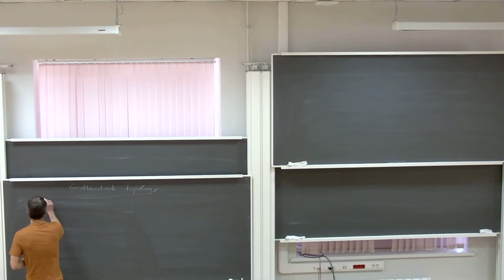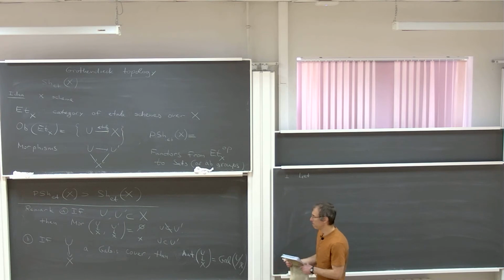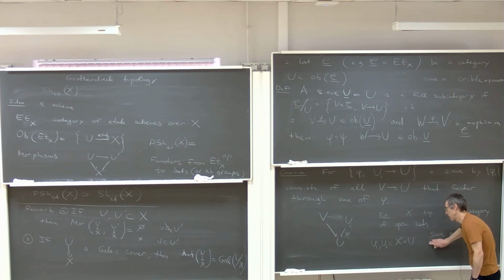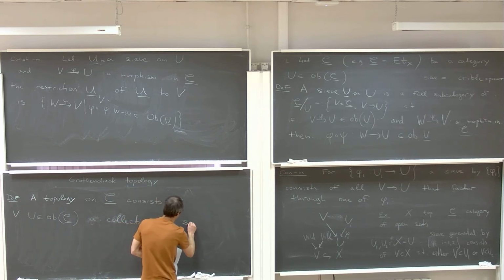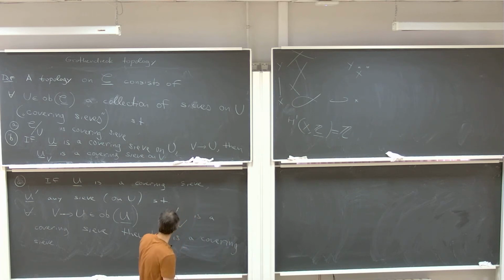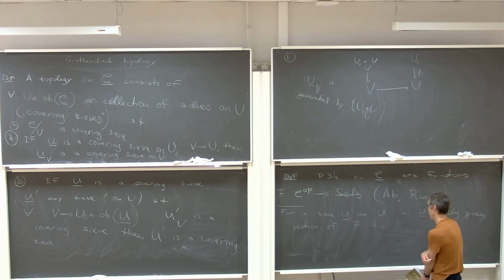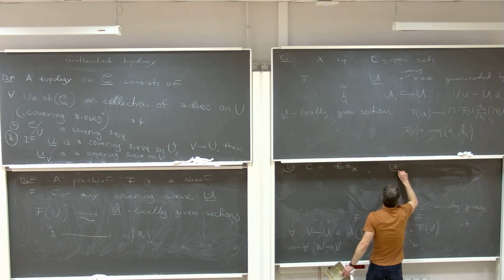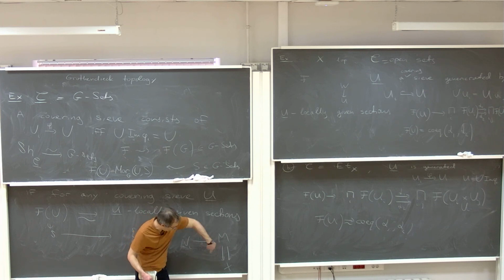Вологодский В., The Weil Conjectures, 24.03.21, ауд. 427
Research Seminar "The Weil Conjectures"
 Optional course (faculty)
Faculty of Mathematics
3 module
Vadim Vologodsky
Language: English